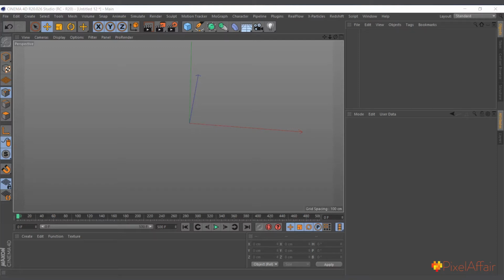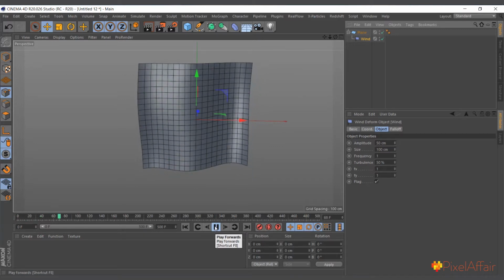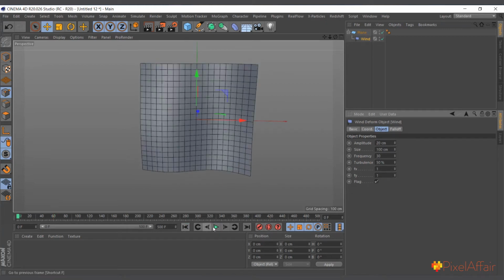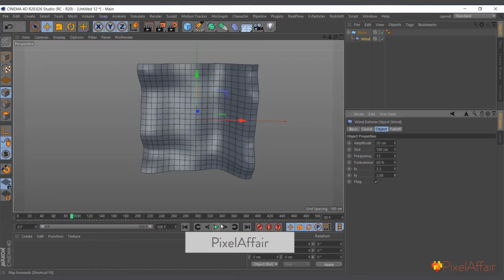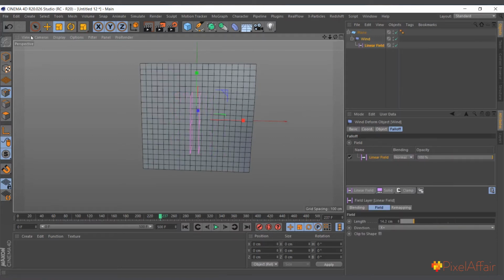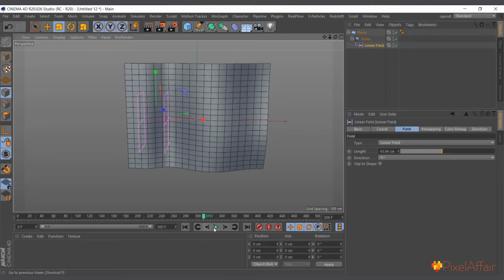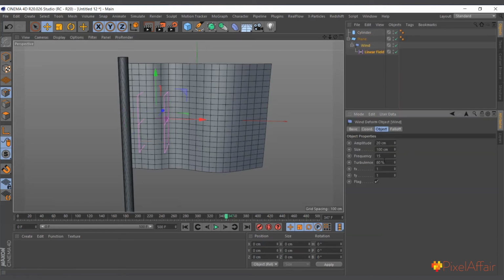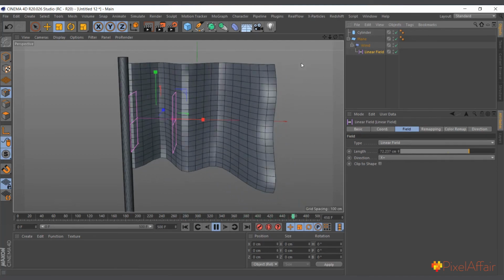Cinema 4d Wind deformer